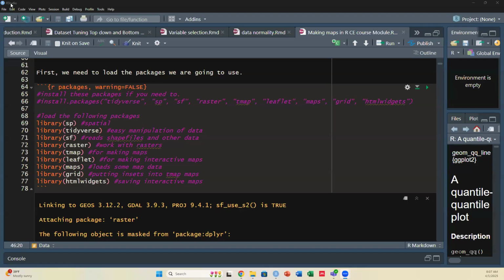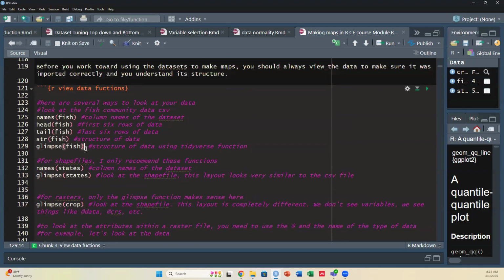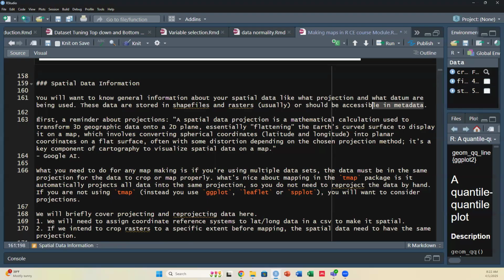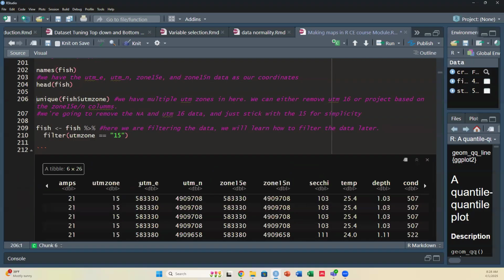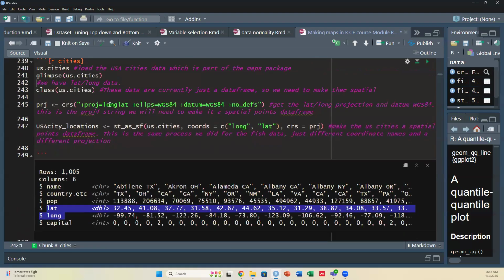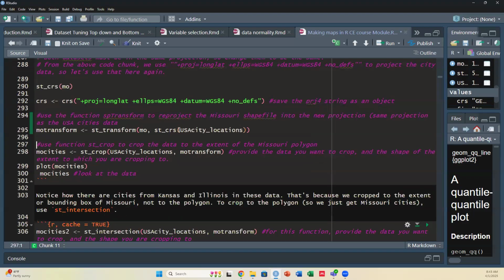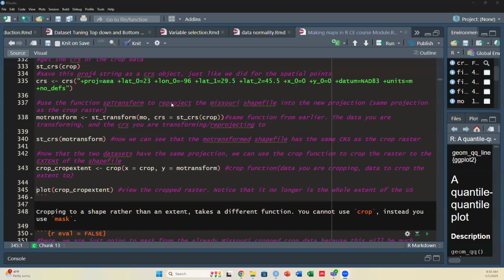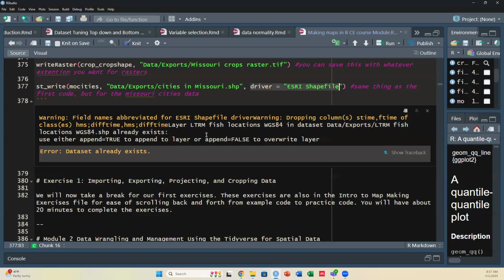Intro to Map Making in R Module 1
This module covers how to read and write types of spatial data (.csv, shapefiles, rasters), projecting csv data, reprojecting data to a different projection and datum, and cropping datasets to a spatial extent.